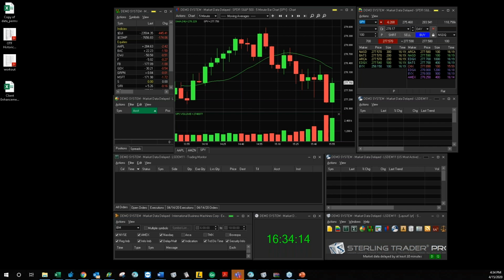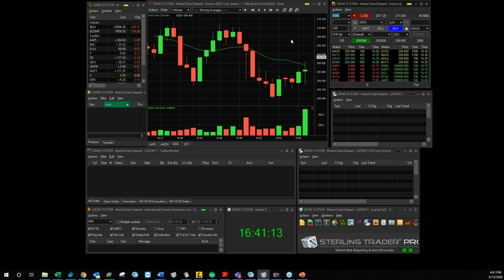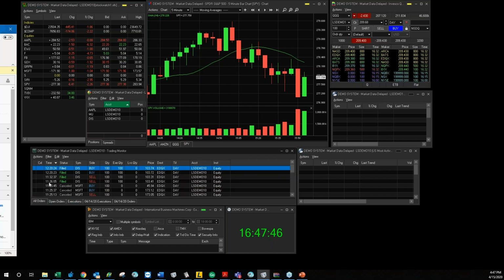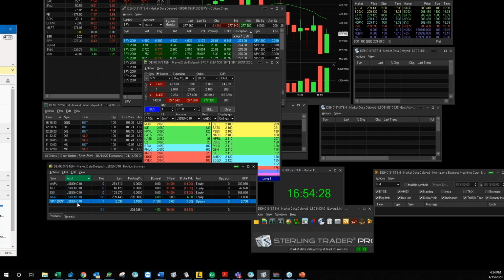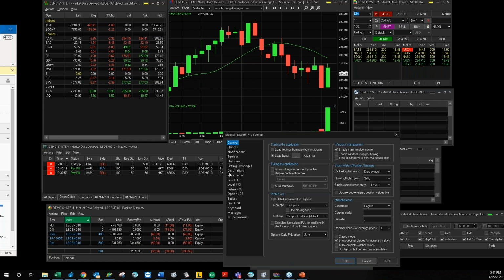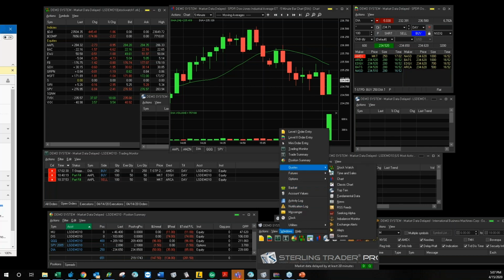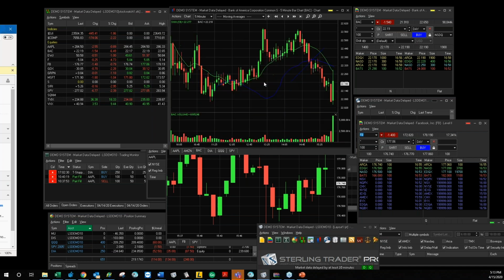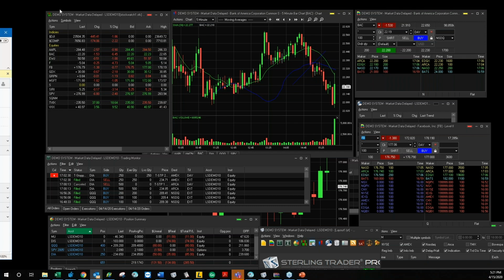Intro to the Sterling Trader Pro Platform for Professional Traders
The Sterling Trader Pro platform is a full-featured Level II trading platform designed for professionals who work with the rapidly moving electronic markets. Used by propriety trading firms, broker-dealers, and active traders, Sterling Trader Pro gives traders the performance and functionality they need to compete in today’s market.

In this webinar, we explain how to set up and use many of the most common platform features professional traders use every day. Many people ask how to determine which platform is right for their trading needs. This interactive webinar will help highlight some of the differences but will also include a Q&A session to potentially answer specific questions from attendees. The platform offers many tools and features for trading stocks, options, and futures.

We covered:
• Customizing your layout
• Saving and loading your layout
• Linking your Level II to charts and order entry
• Chart settings
• Advanced charting studies and indicators
• Setting up hot keys
• Using the scanning and research tools built into the platform
• Top ten – most active, $ gainers/losers, and % gainers/losers
• Seeking Alpha info
• Fundamental data
• Imbalance monitor
• Scanner

Data, information, and material (“content”) is provided for informational and educational purposes only. This content neither is, nor should be construed as an offer, solicitation, or recommendation to buy or sell any securities. Any investment decisions made by the user through the use of such content is solely based on the users independent analysis taking into consideration your financial circumstances, investment objectives, and risk tolerance. Lime Brokerage LLC does not endorse, offer or recommend any of the services nor information provided by any of the above service providers and any service or information used to execute any trading strategies are solely based on the independent analysis of the user.